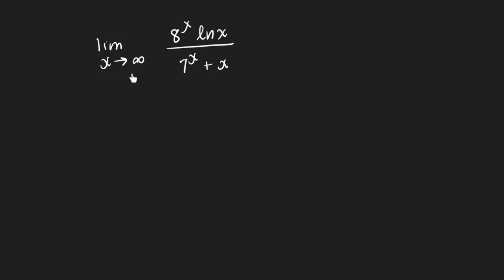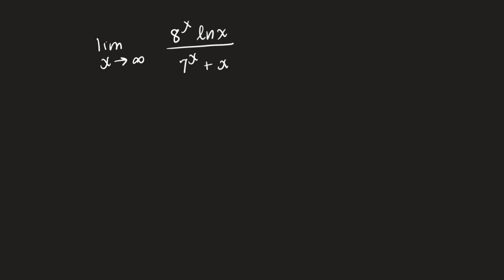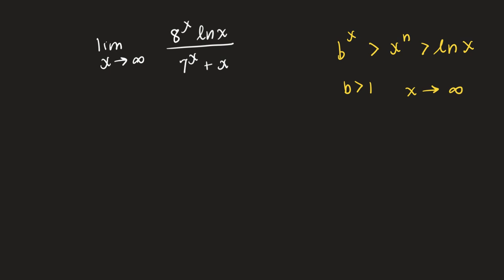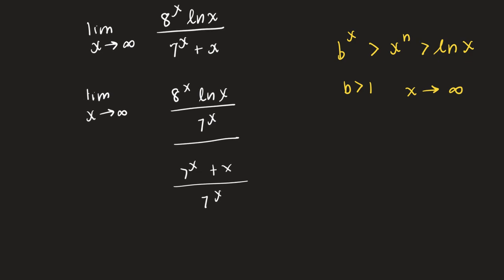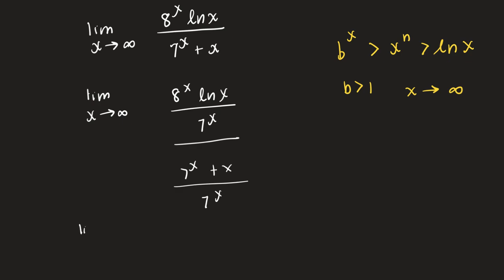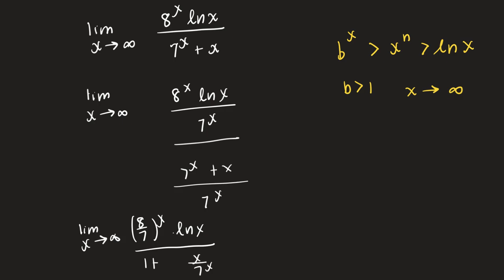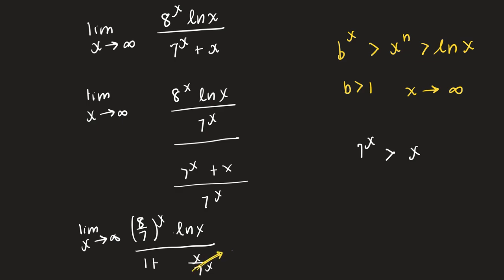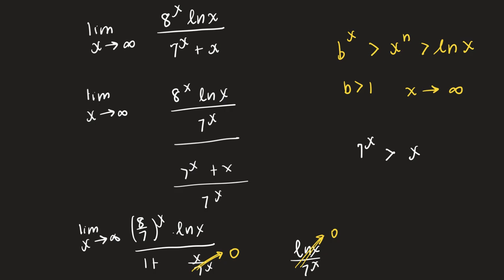Using L’Hôpital’s Rule Twice Alternative Approach